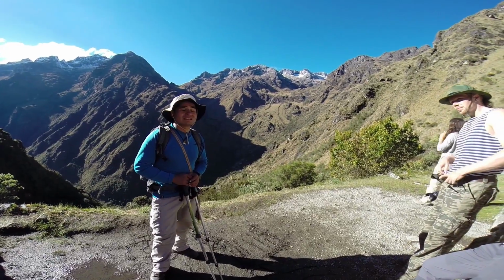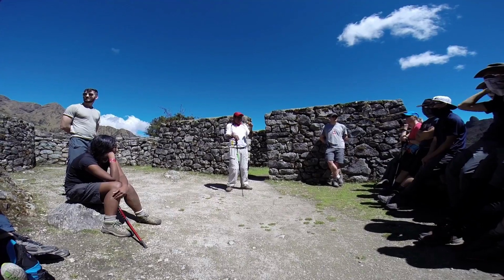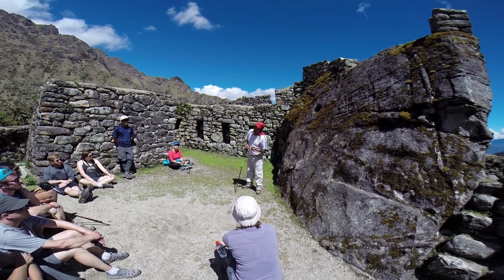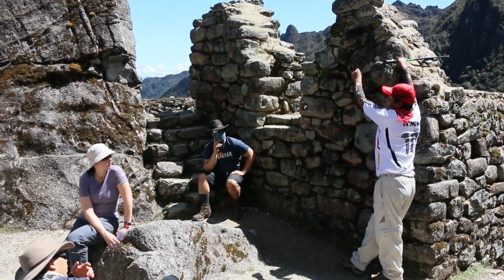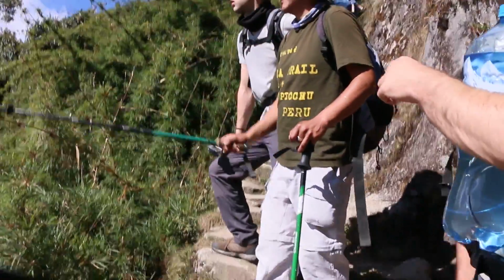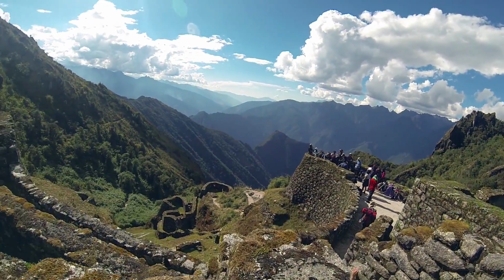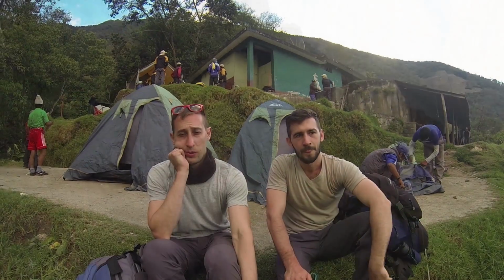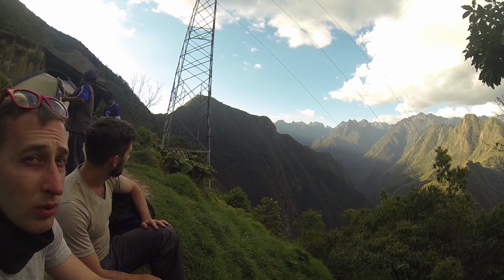Peru. Day 5 - Inca trail to Phuyupatamarca ruins